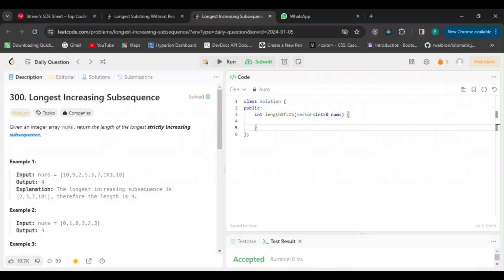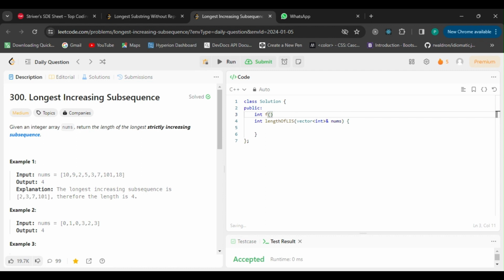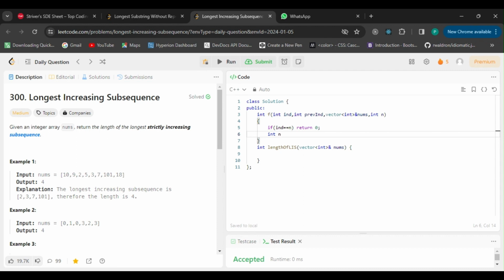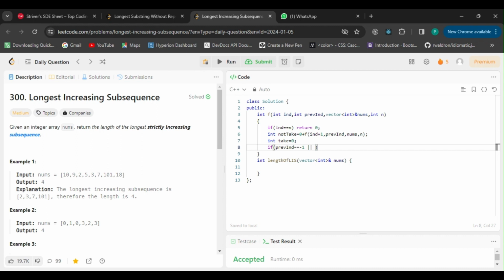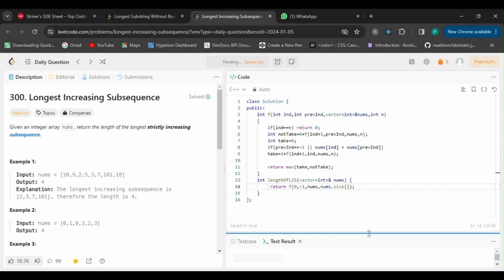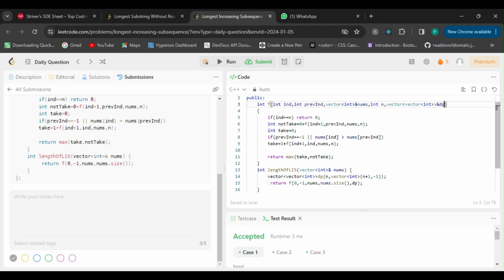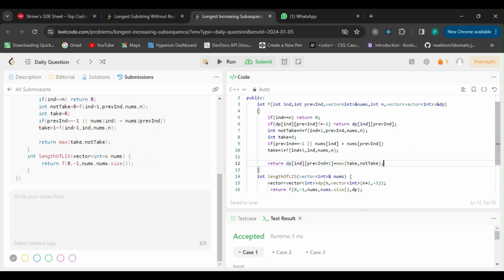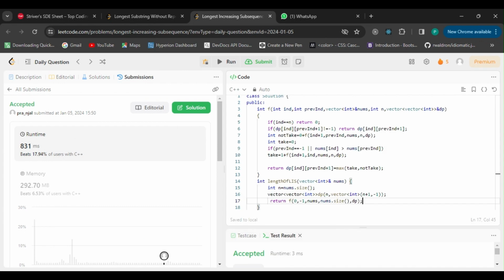Leetcode Daily Challenge||5 jan 2024||Longest Increasing subsequence||Dynamic programming||C++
Dynamic Programming || Memoization || Length of Longest increasing subsequence